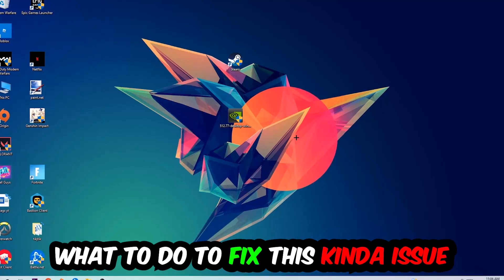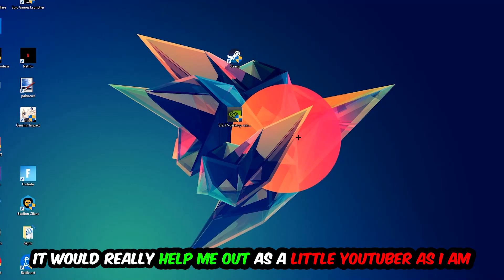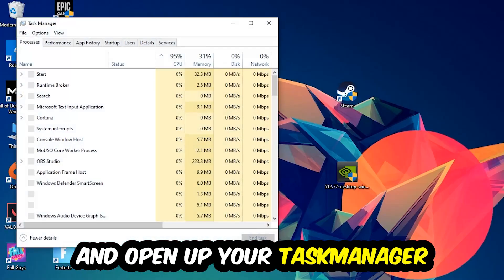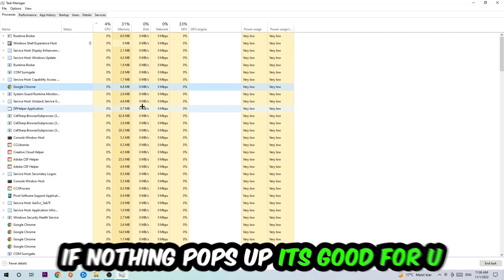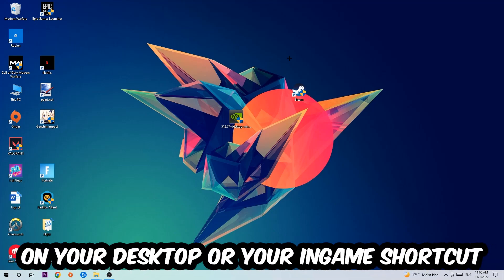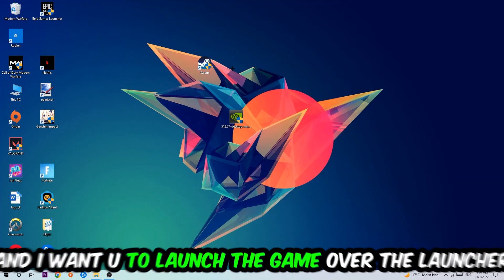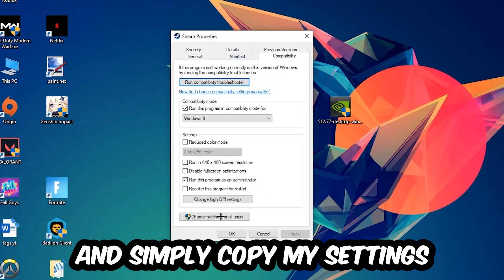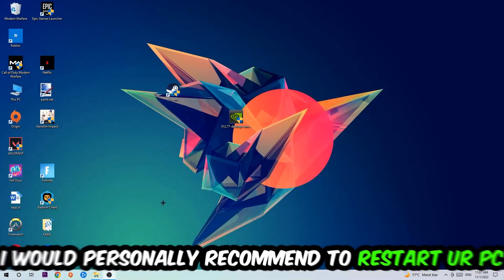Outlast – How to Fix Crash on Startup – Complete Tutorial